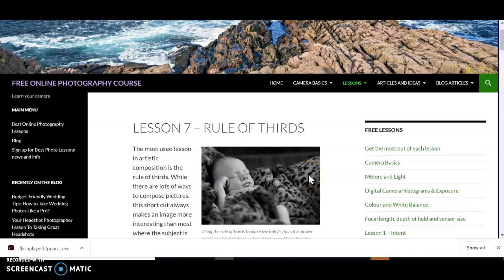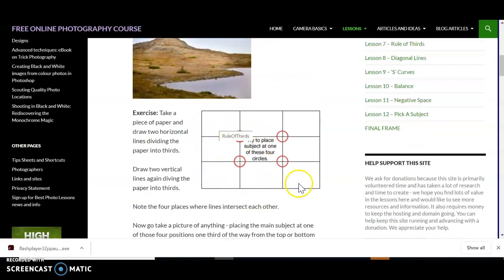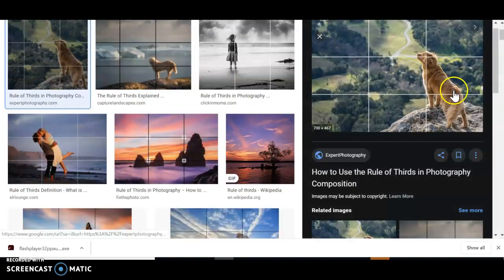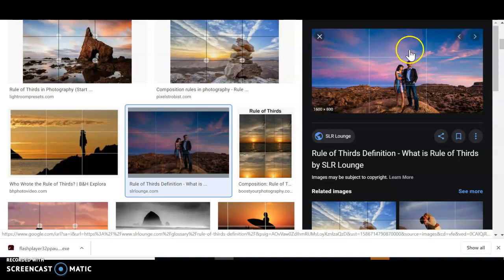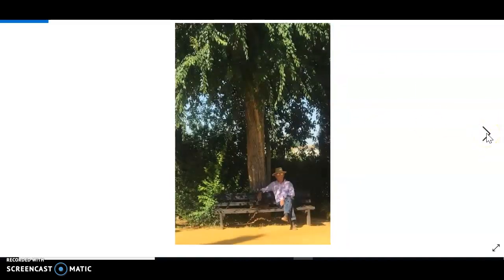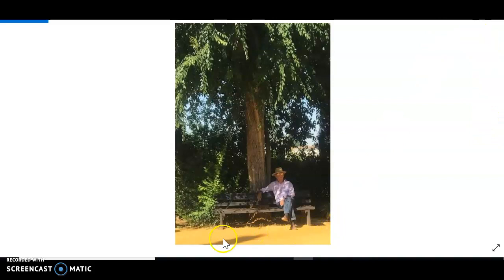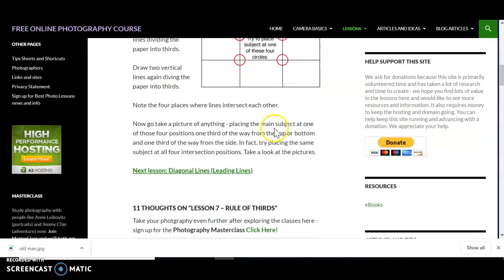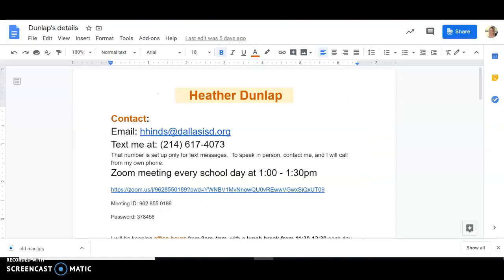Week 6.1- rule of thirds